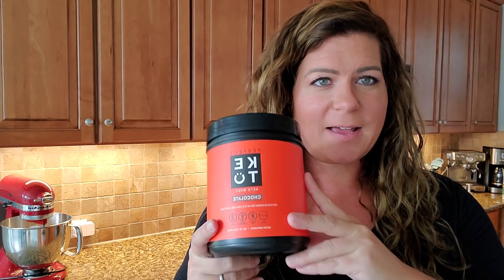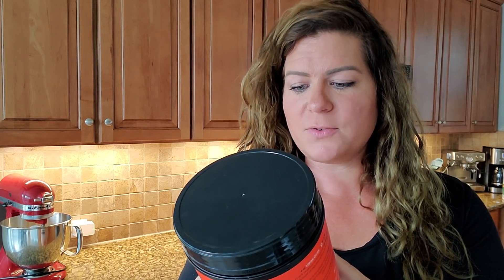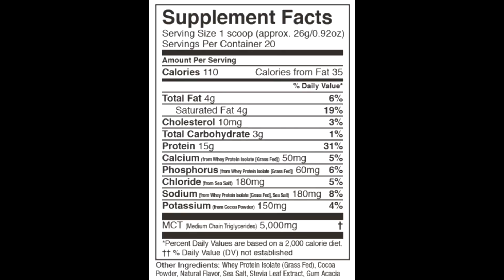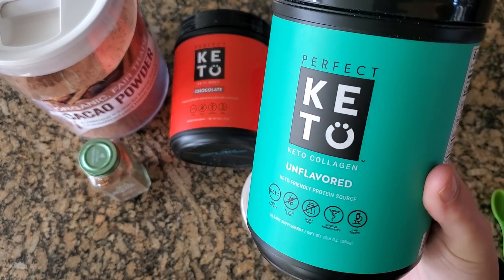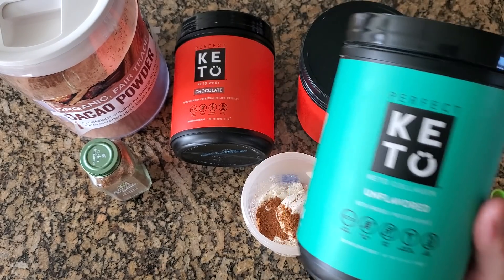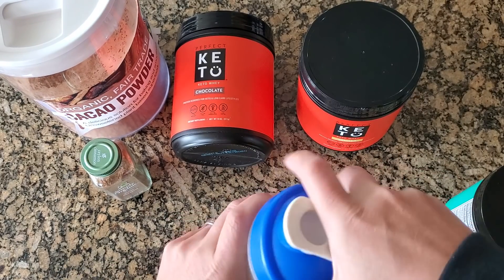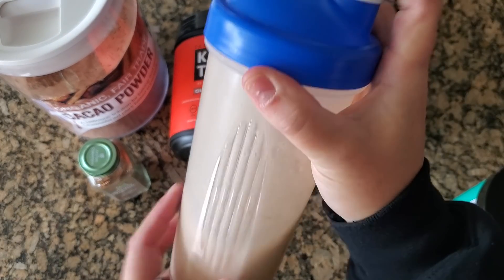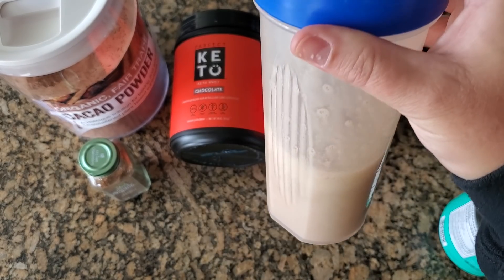Perfect Keto Whey Protein Powder // Keto Protein Shakes For Those Busy Days // Egged Out Meal Ideas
I highly recommend Perfect Keto collagen, whey protein and protein bars! I use their products daily and absolutely love them.

Price updates:
Keto Whey: $33.99
Keto Perform: $37.99
Instant Keto Coffee: 25-pack for $44.99
Keto Greens: $32.99
Keto Nootropic: $39.99
Keto Krill Oil: $25.99
Blood Sugar Support: $20.99

Some days I’m just too busy to make a meal. I don’t like eating out because I don’t have control over my food or I won’t have time to wait on an order for take out. So an easy fix to this is to keep protein powder on hand. I have several recipes below and you can have a meal in less than 3 minutes. Some days I get egged out and want something else so this is my go to lunch or I may need some extra protein to hit my protein goals.

I absolutely love Perfect Keto. A lot of brands that make whey protein powders end up giving me an upset stomach. The Perfect Keto Whey Protein powders do not! I love the clean ingredients and it’s easy for a quick keto lunch.

My favorite keto approved sweeteners, syrups, and chocolates are from Lakanto. Lakanto is a blend of monkfruit and erythritol and it's my go to keto sweetener.